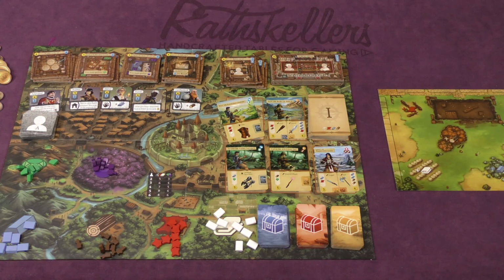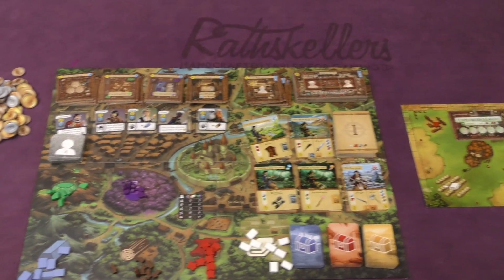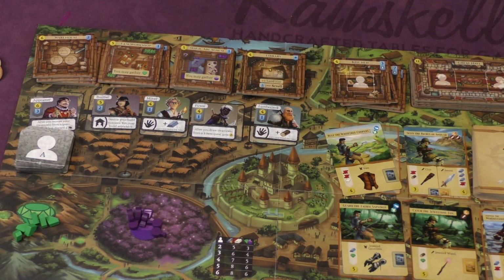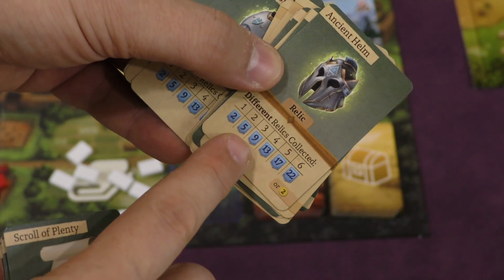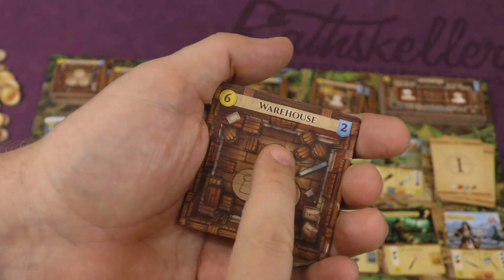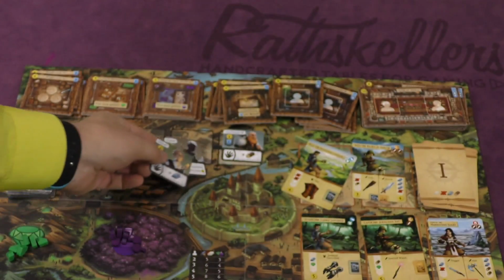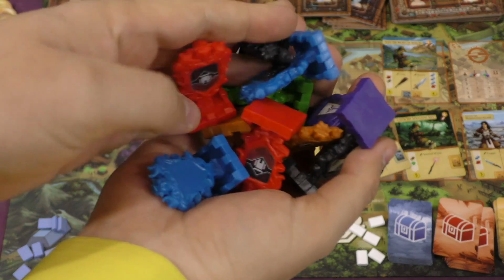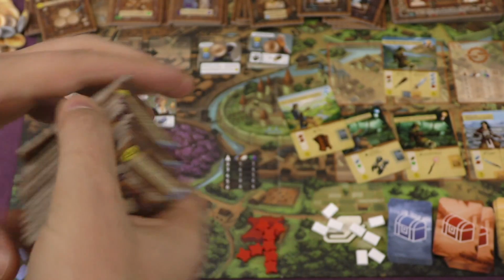The King's Guild Review - with Tom Vasel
Tom Vasel takes a look at this strategy game in which players compete to have the most renowned guild in the kingdom!

00:00 - Introduction
01:25 - Game overview
09:24 - Final thoughts